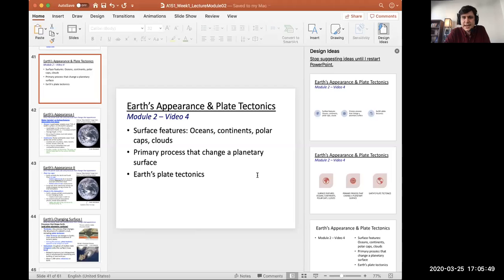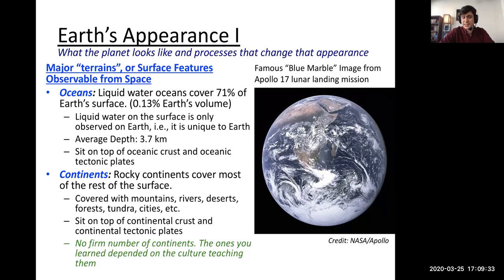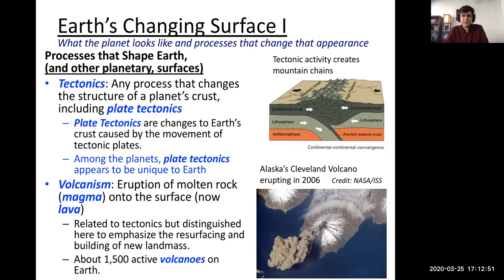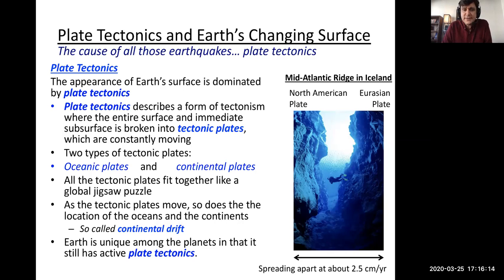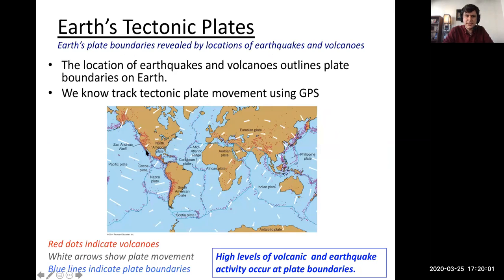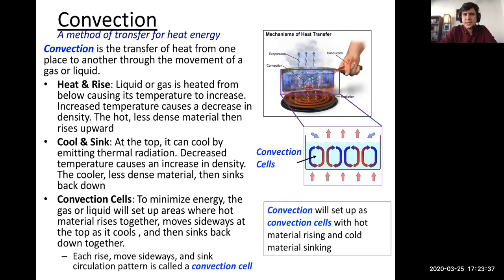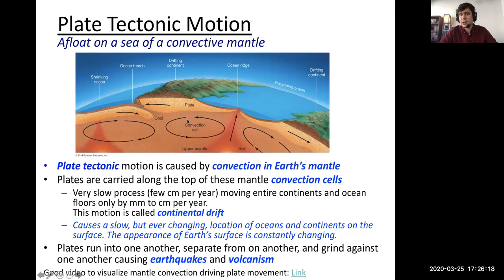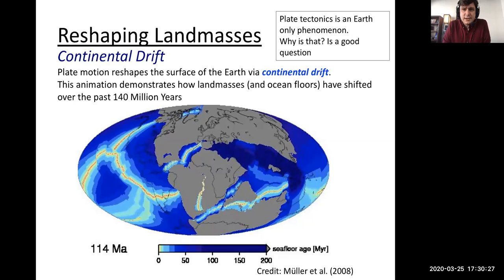2.3.2 Earth's Appearance & Plate Tectonics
Here, we take a look at Earth's appearance and how it changes. We imagine it as if we were viewing the Earth from space as just another planet. The video also talks about the processes that change a planetary surface. For Earth, the main process that changes the surface of the Earth is plate tectonics. We will take a look at what plate tectonics is, note that it is unique to Earth, and understand out convection in the upper mantle of Earth drives the motion of the plates, in so-called continental drift.